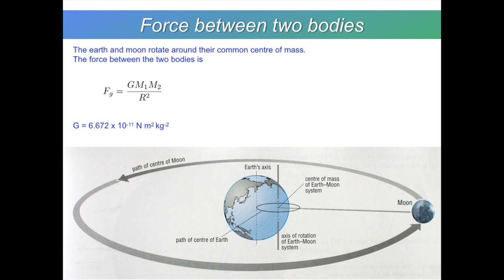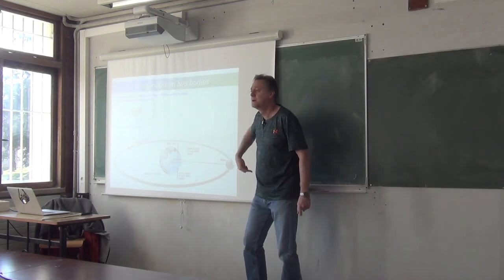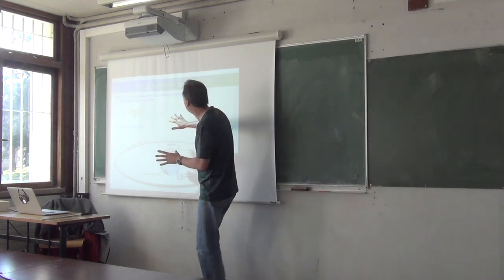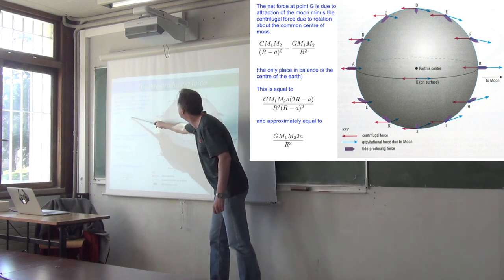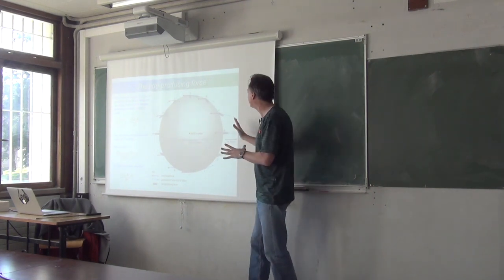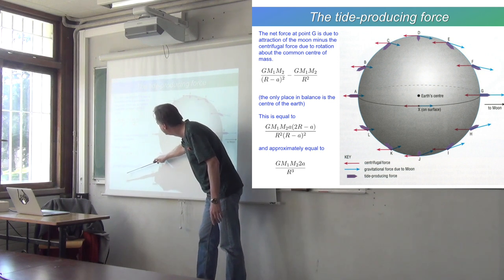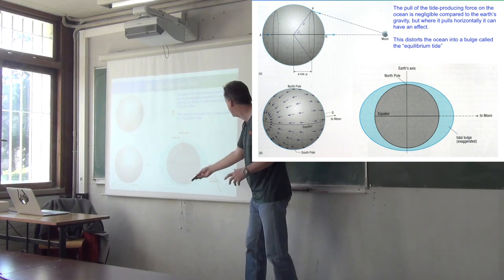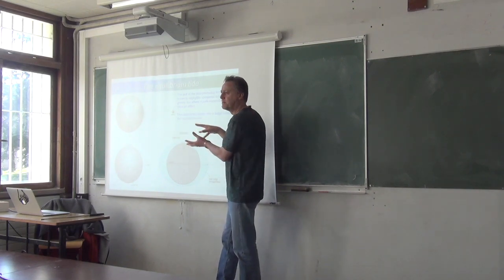Waves 5.2 - Tidal Forces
A description of the forces at play in generating two tidal bulges on opposite sides of the Earth. This is our basic explanation of the semi-diurnal tide. For more on tidal forces check out Tribus Montibus Oceanography